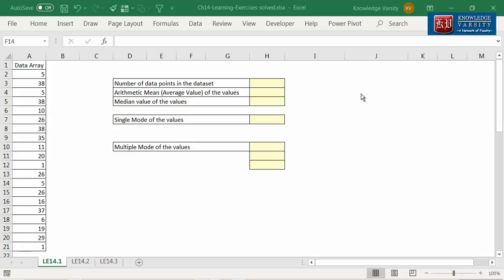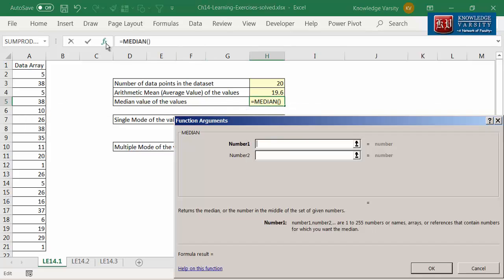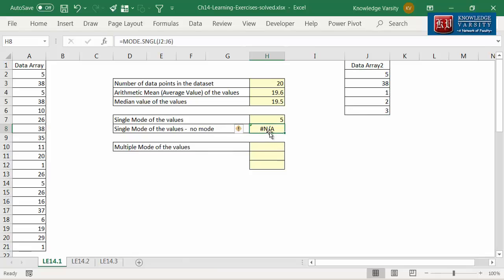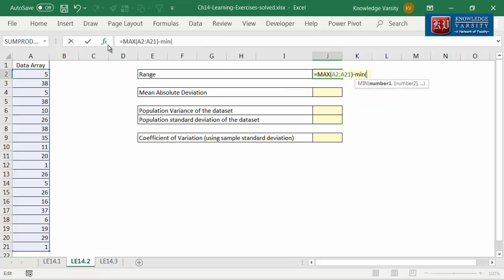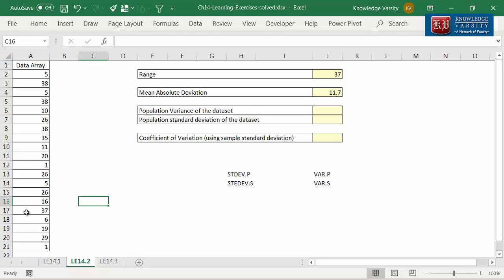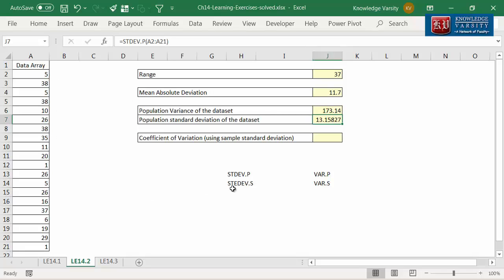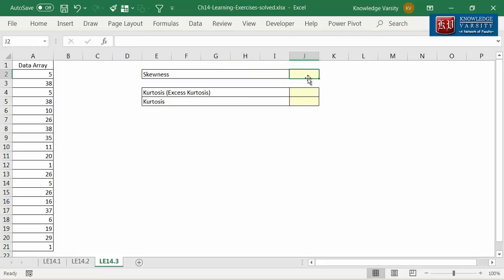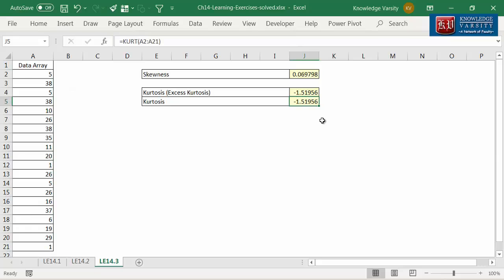Statistical Measures in Excel (Central Tendency in Data Distribution, Measures, Skewness, Kurtosis)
Microsoft Excel is an excellent tool for learning and executing statistical functions. MS Excel provides an array of useful statistical functions. This video provides some extremely powerful functions. In this video you will learn about Statistical Measures in Excel. Such as Central Tendency in Data Distribution, Measures of Dispersion, Skewness and Kurtosis.
00:00:00 Central tendency in a data distribution
00:04:16 Measures of dispersion
00:10:26 Skewness & Kurtosis